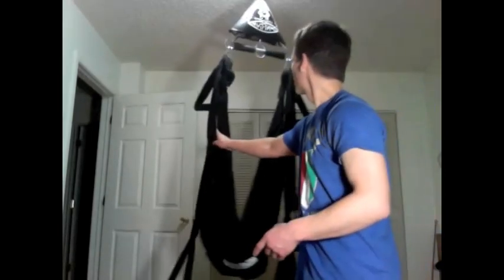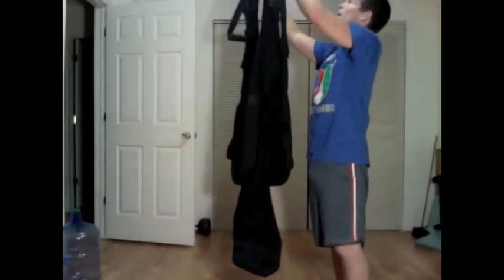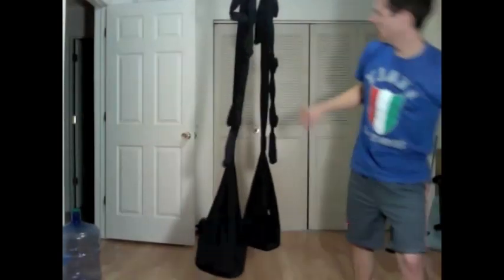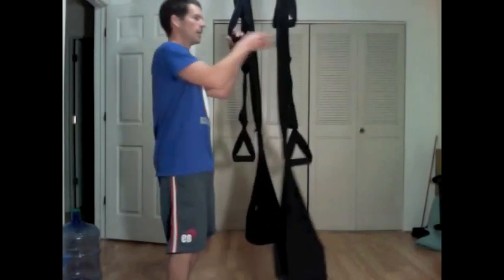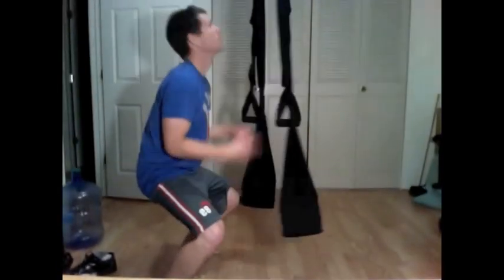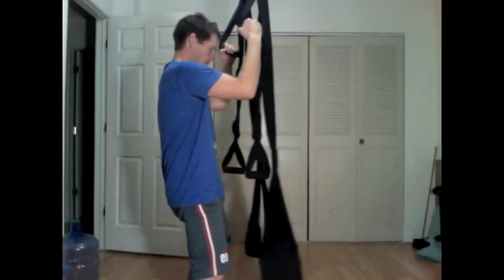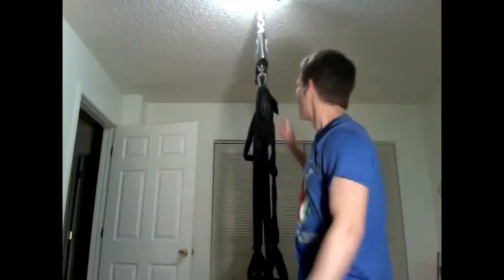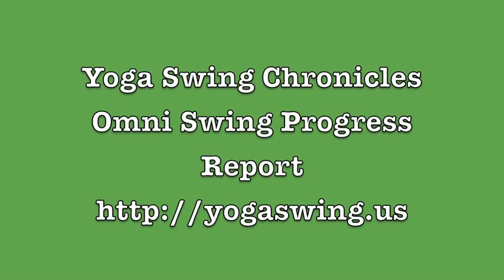Yoga Swing Chronicles | Omni Swing Progress Report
There's more about the omni swing yoga swing to learn.

You can find all of my videos and reviews on the omni swing and anti gravity yoga swings here.

I Recommend:
Yoga Swing Deluxe
or the
Omni Swing Deluxe

I've been using the omni swing for about 4 weeks in this video.  I give a progress report and show some more moves on the yoga swing.  You will definitely notice more muscle development.

Watch the other yoga swing chronicles videos to see the progress.